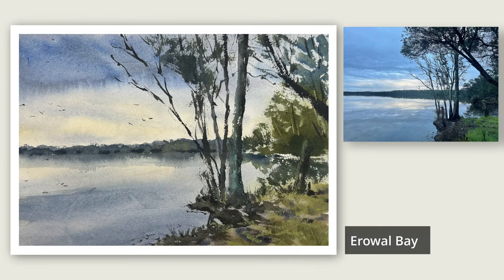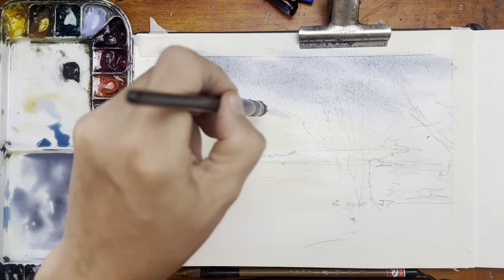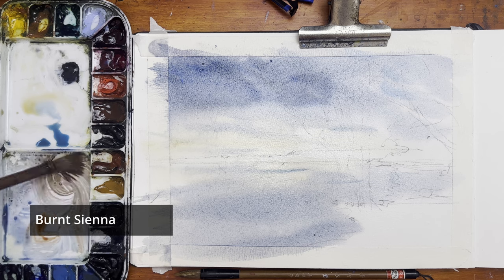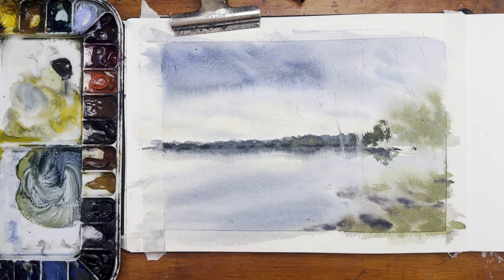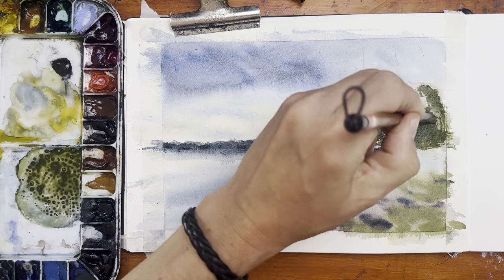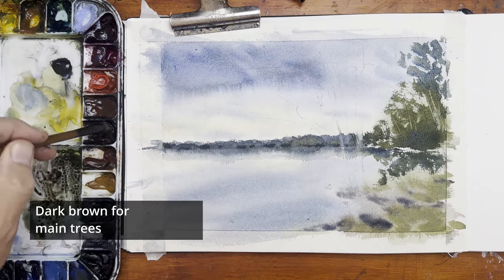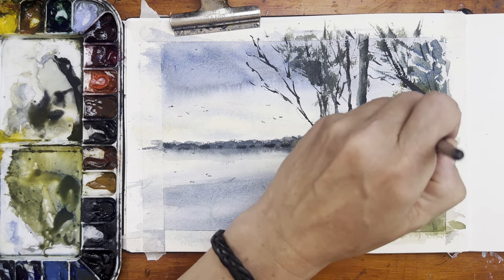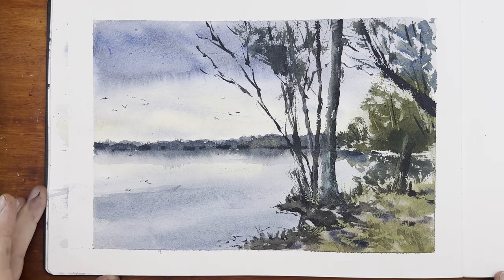Lake scene with soft cloud reflections - BEGINNER'S Watercolour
In this video, I'll show you how to paint a tranquil water scene with cloud reflections. This painting is easy for beginners, and will help you to create beautiful landscapes and water scenes.If you're looking to start painting water scenes, or just want to learn how to watercolour, then this video is for you!
I'll show you how to create this beautiful, tranquil water scene.
Great for practicing skills such as wet in wet, dry brush and using limited colours.